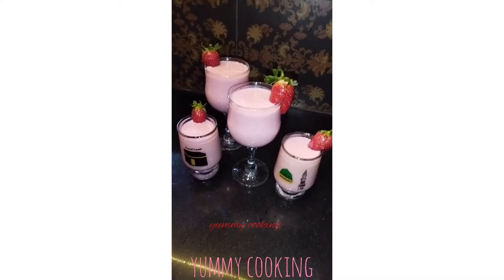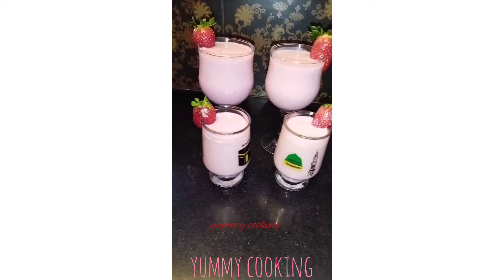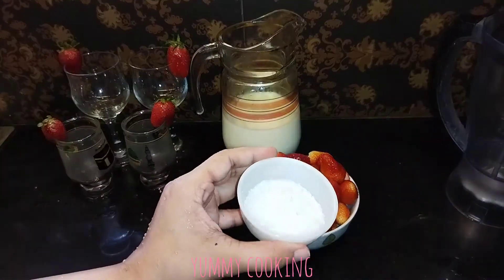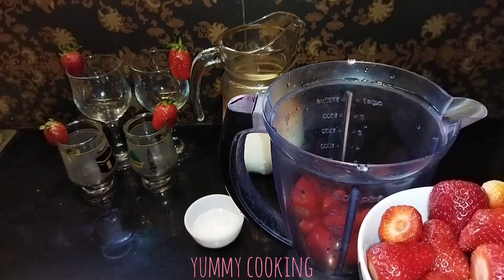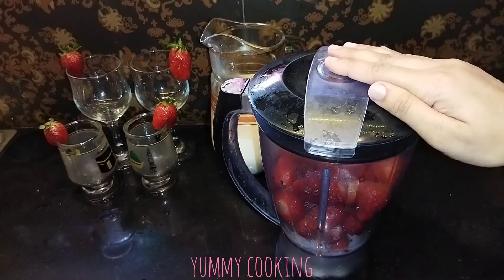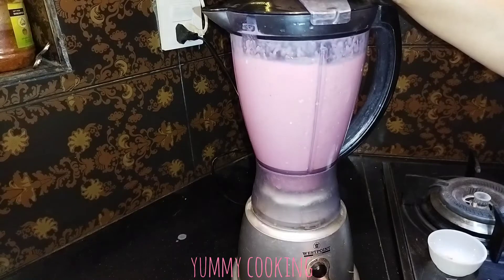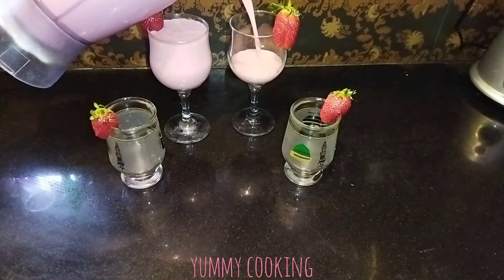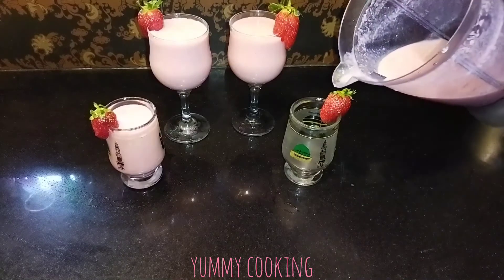Best Drinks Recipes | Ramadan Drinks | Iftar Recipes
cool drinks for Ramzan to stay hydrated. This is the best iftar special drinks recipes collection. These are some of the wonderful drink recipes for Iftar and Sehri. Best Summer Drinks and Ramzan Drinks Recipe.